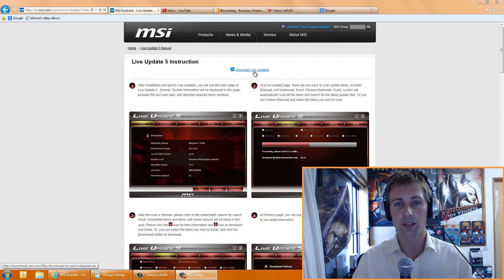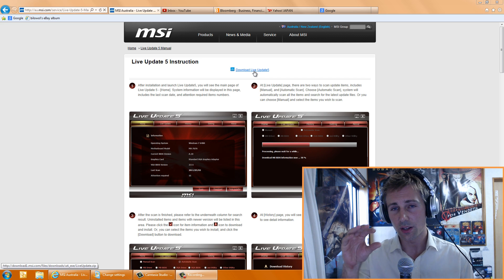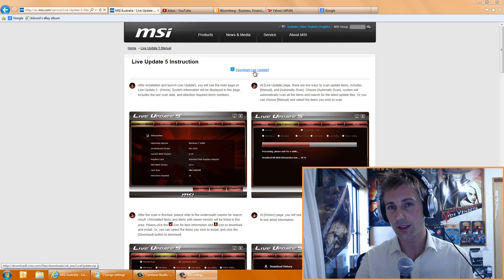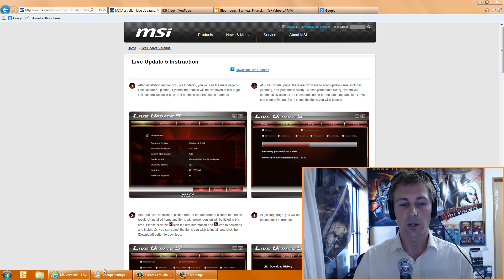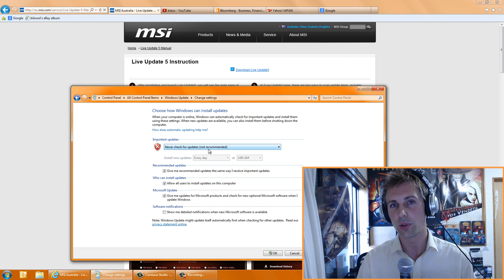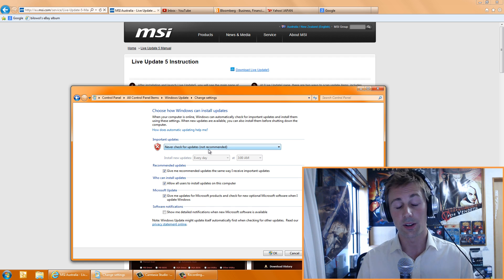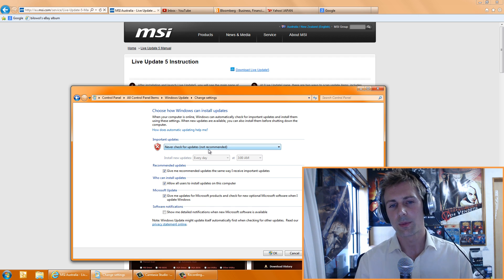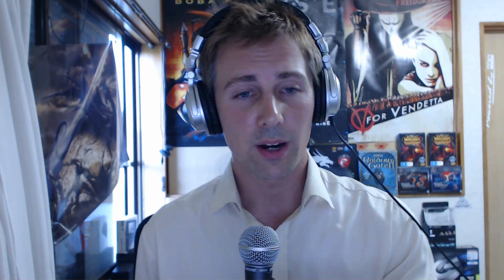*CRUCIAL* Fix for overclocking instabiltiy issues with Haswell (i7-4770k / i5-4670k)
Just a quick video to let you guys know that in order to get stable overclocks you have to update your BIOS to 1.3 (if you are on an MSI motherboard), other motherboard manufacturers may have released a recent revision to their bios that fixes instability issues with Haswell.  I am finding that my computer is fully stable now.

I found the M-flash did not work on the z87-g45 gaming motherboard for me, i had to use live update 5...

Link for live update 5 (only try this if you can't flash from the BIOS)